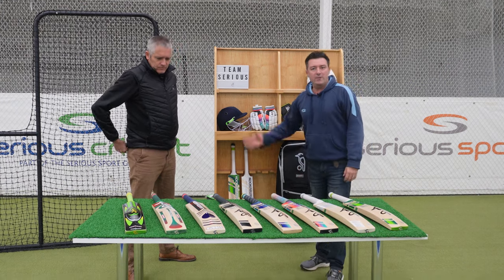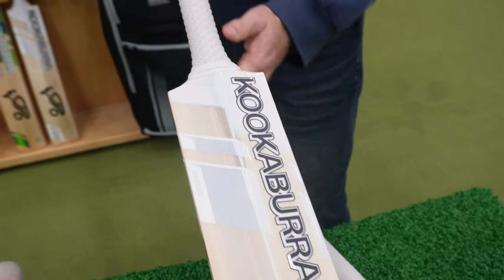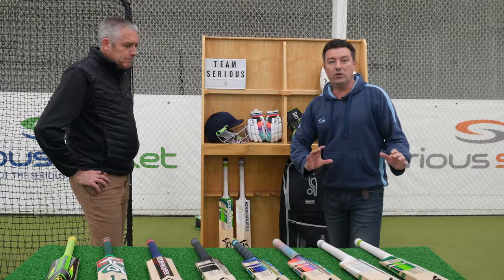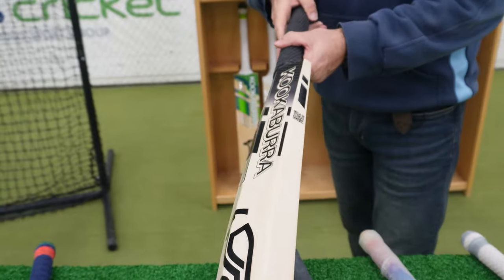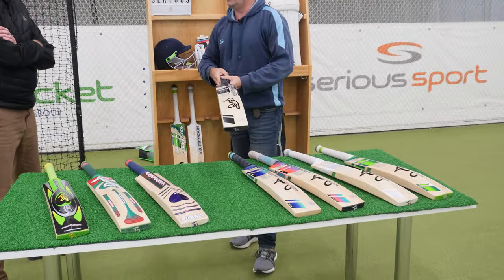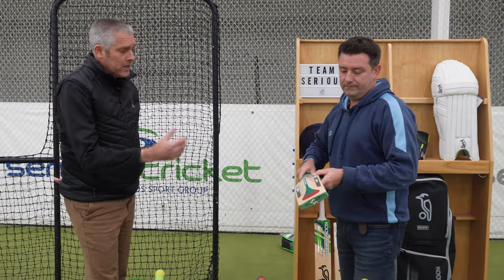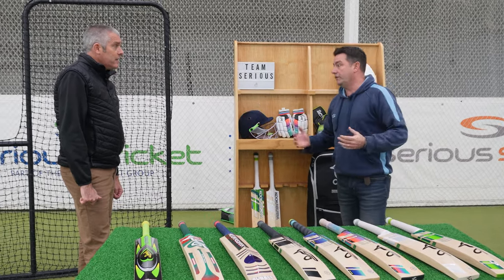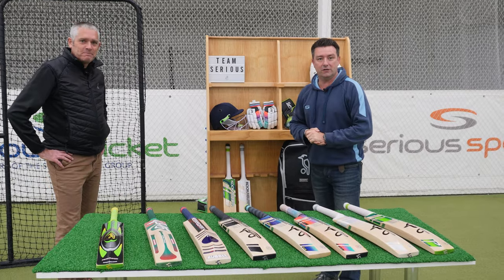We got a FIRST LOOK at the KOOKABURRA 2024 CRICKET BAT RANGE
Neil along with Kookaburra expert Matt Benstead take you through the 2024 Kookaburra Bat Range! We got an in-depth look at a range used by Jos Buttler, Nat Sciver-Brunt and Marnus Labuschagne.

0:00 - Introduction
0:26 - Kahuna
01:41 - Ghost
2:34 - Aura
04:10 - Rapid
05:21 - Stealth
07:39 - Retro Range
07:50 - Bubble
08:36 - Ridgeback
09:30 - Retro Kahuna
10:19 - Summary
10:31 - Pads and Gloves
11:10 - What professional players will be using Kookaburra this year?
11:56 - Who uses the most bats?
12:23 - How long should your bat last?